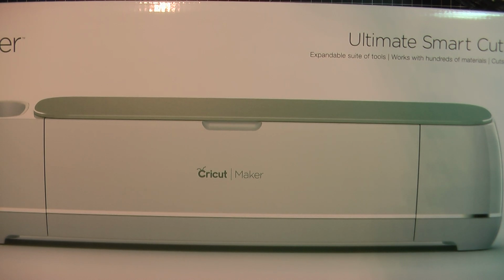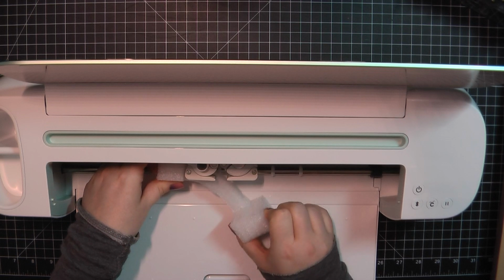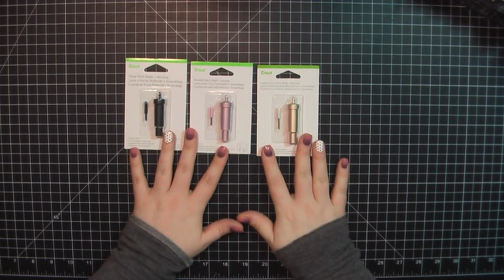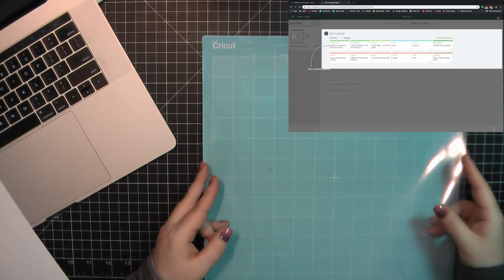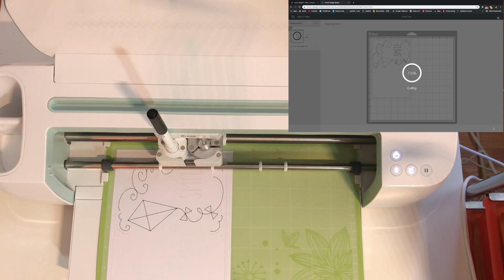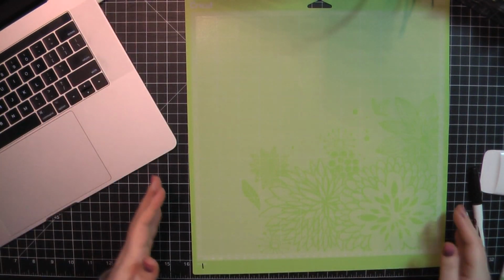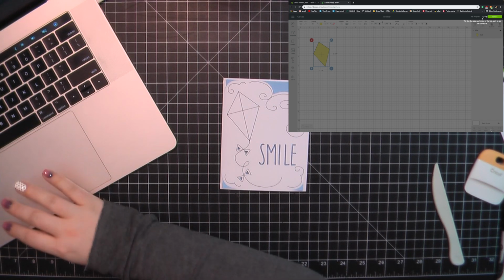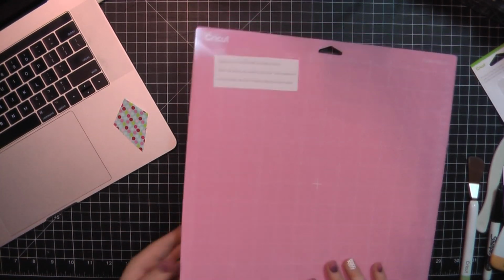Cricut Maker | Unboxing & First Project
The majority of you voted yes on the unboxing, so here we go...

Let me know if you have any questions or want me to do any specific tutorials for you.